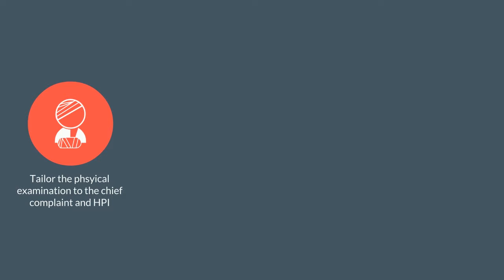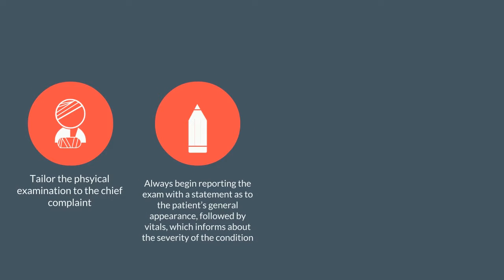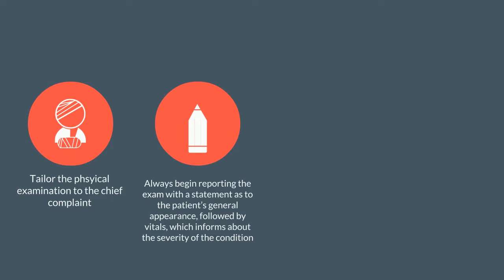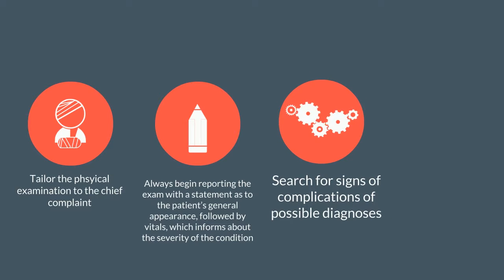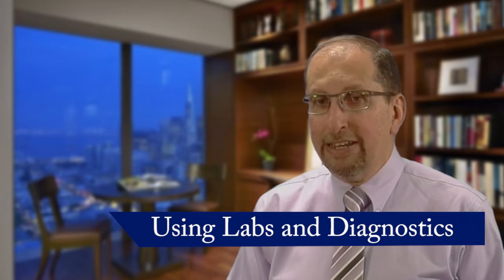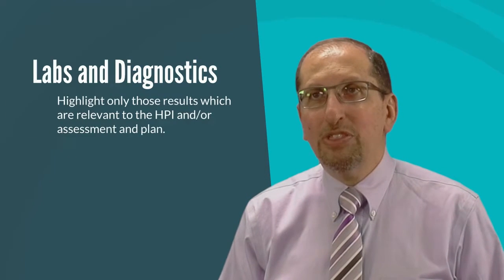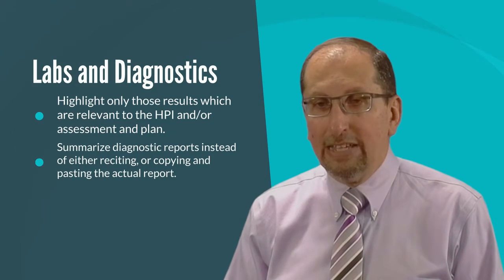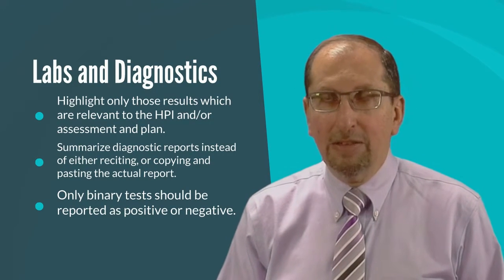Clinical Reasoning Pyshical Exams